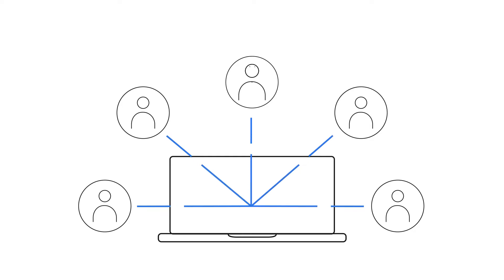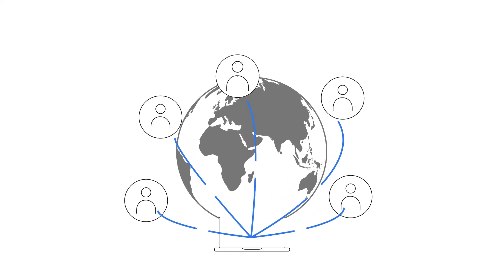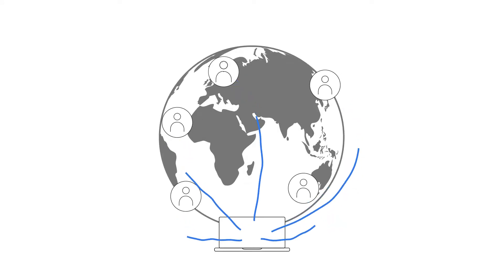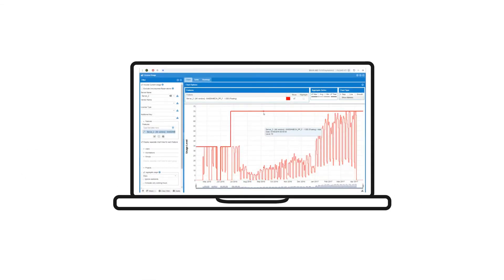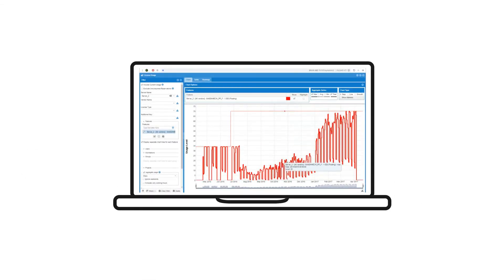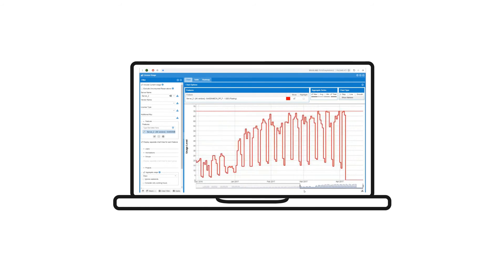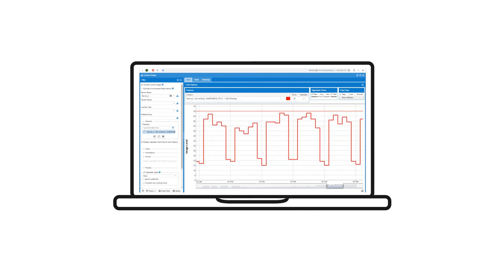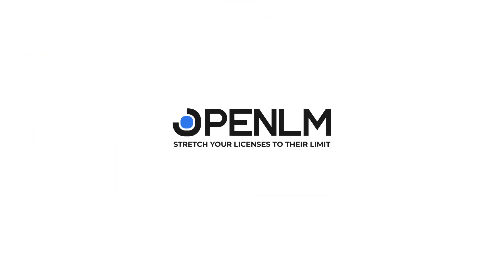OpenLM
OpenLM for Engineering Licensing provides all the essential engineering software license tracking capabilities and reports for optimizing your software inventory.